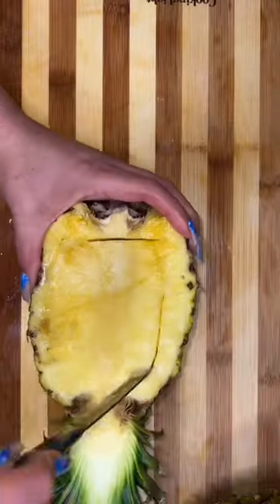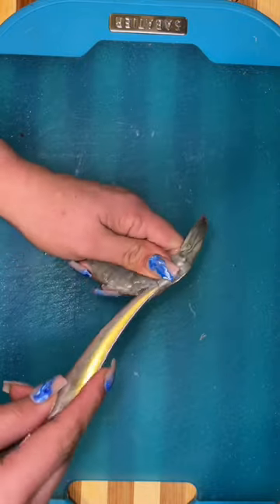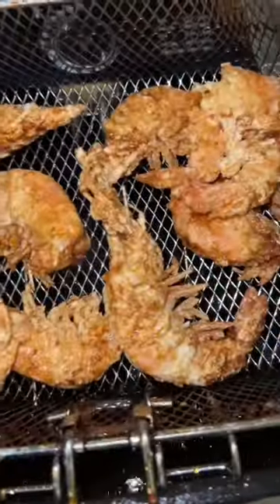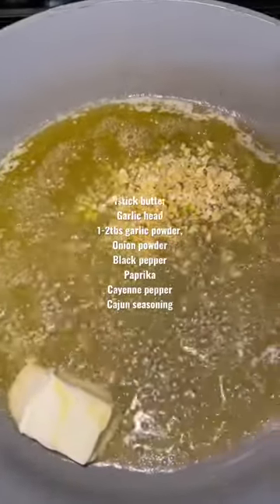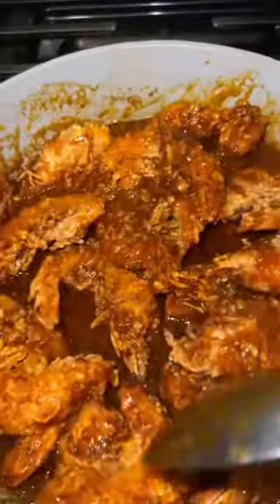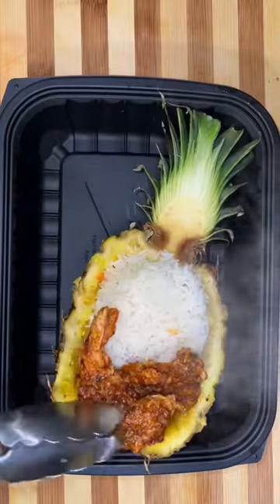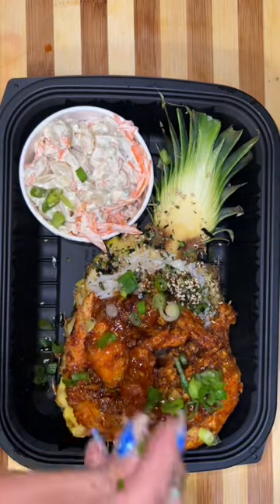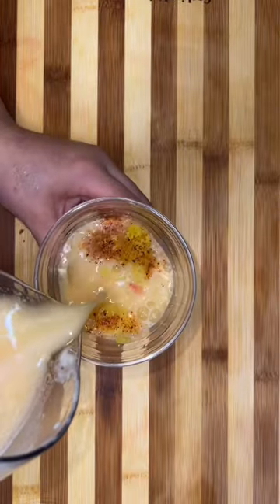Stuffing pineapples for my husband’s lunch ✨garlic crispy shrimp✨